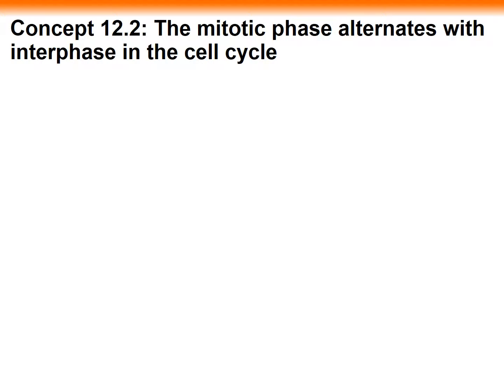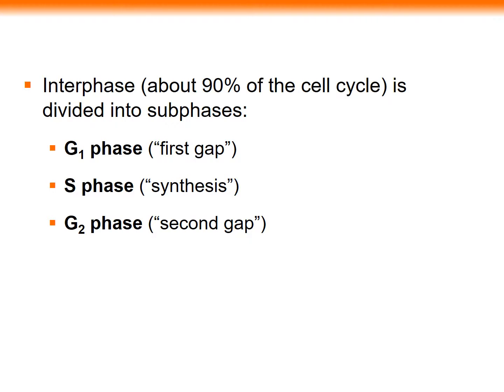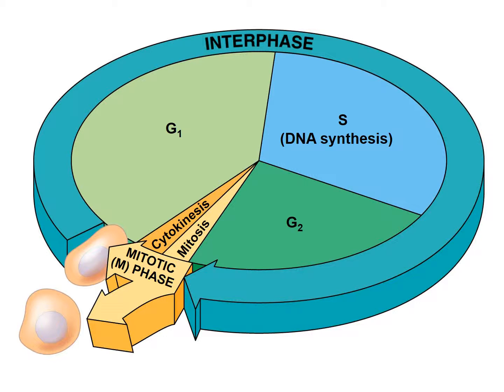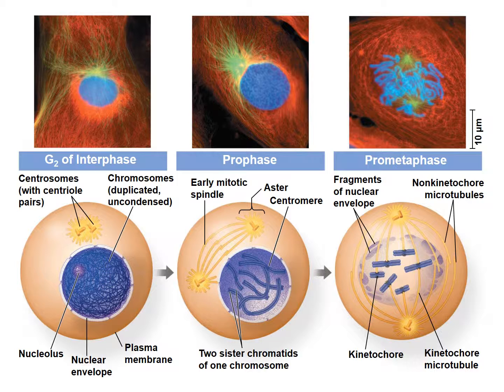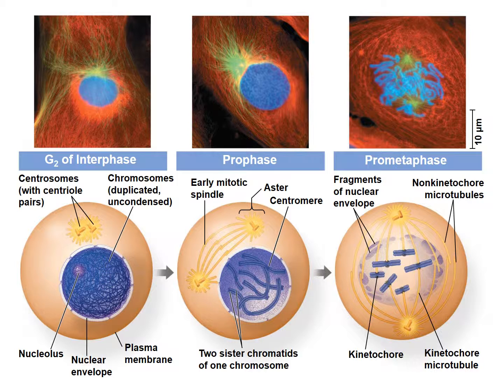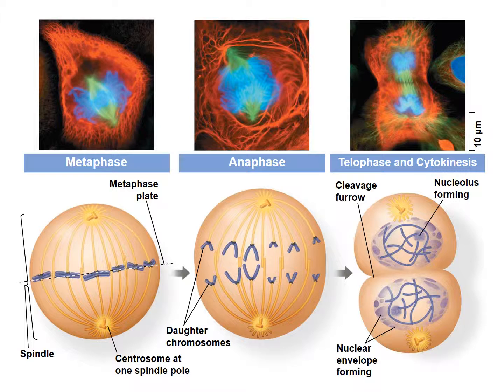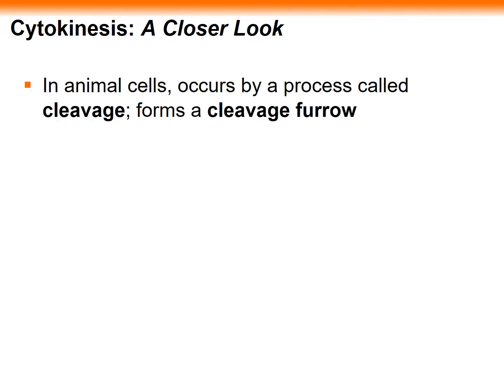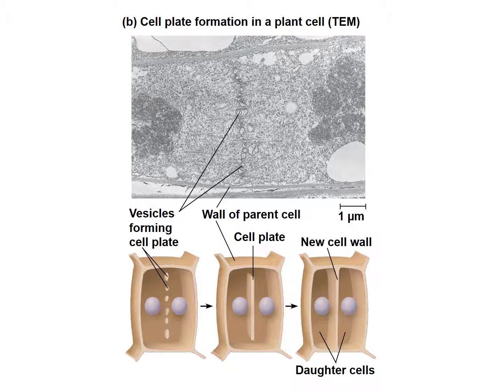IDOL Project 2 Mitosis Lecture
A short lecture with narrated slides about the major stages of cell division.